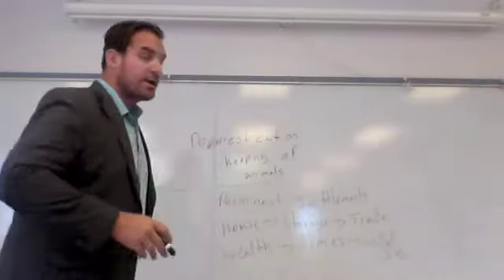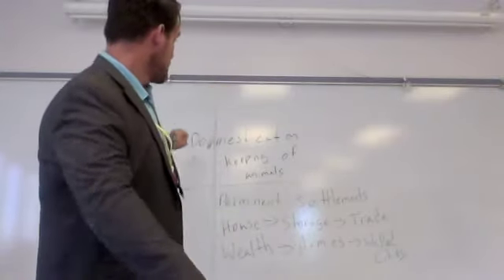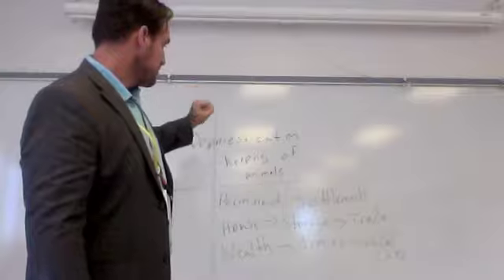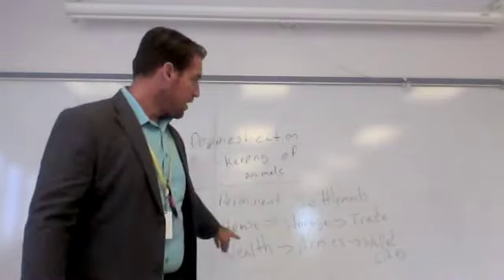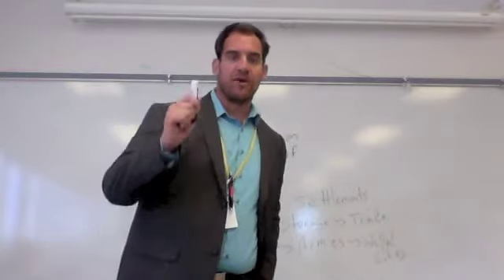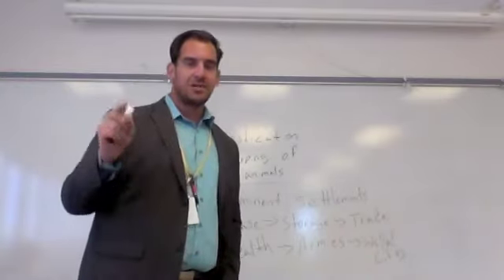Time Period I Day 2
Remember to take notes.